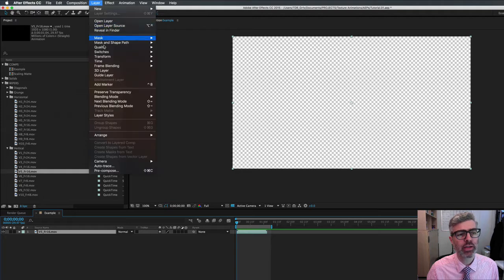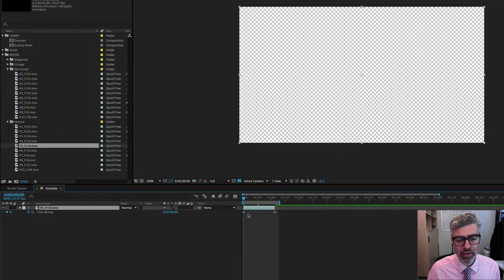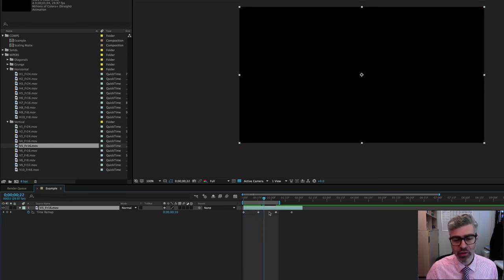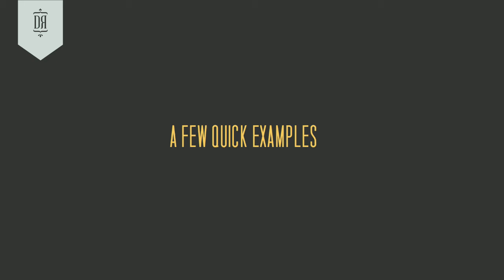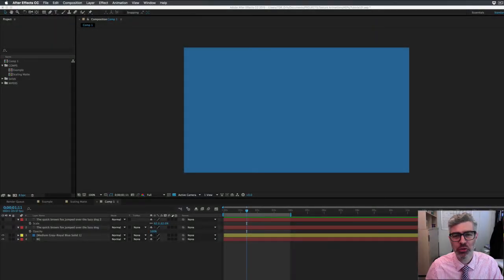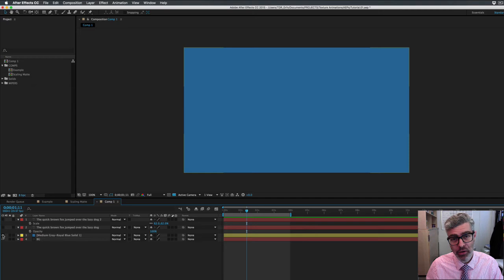Wiper Pack Tutorial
Wiper Pack contains 30 textured matte transitions for use with After Effects. We painted these ourselves frame-by-frame in Photoshop, and then converted them into 1920 x 1080 HD video files for you to use in your own projects.

This pack features 10 horizontal wipes, 10 vertical wipes, 5 diagonal wipes and 5 grunge wipes -- as well as a PDF gallery with thumbnail images. Available as QuickTime movies or PNG sequences, I promise you these will come in handy and save you a shit-ton of time!